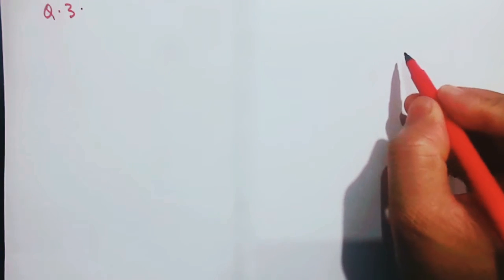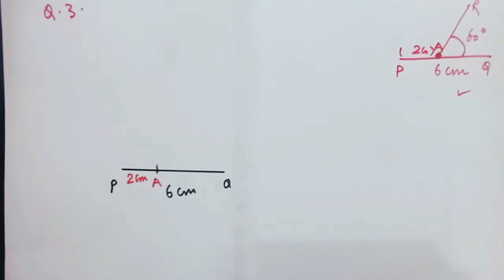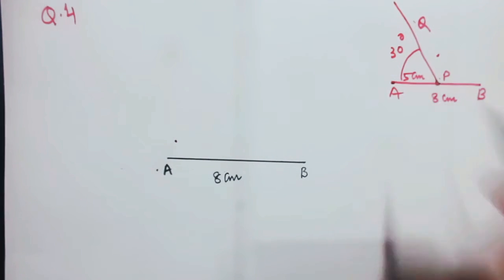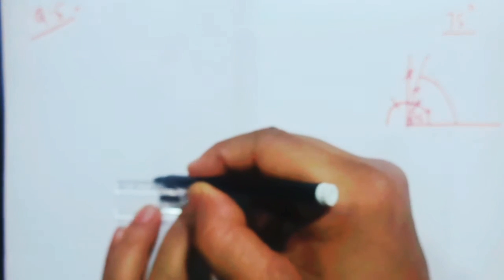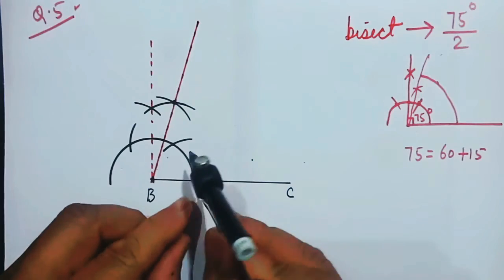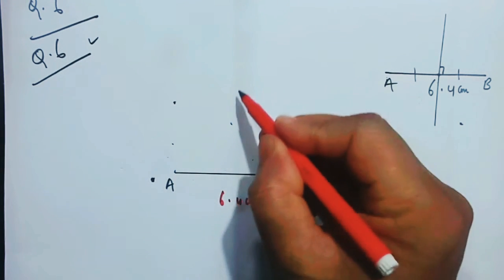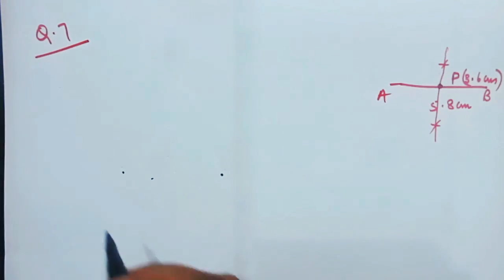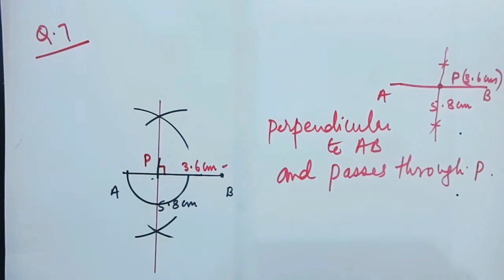ICSE ||SELINA MATHS ||CLASS 7 ||GEOMETRY|| EX-14C Qno (3 to 7)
Construction of angles